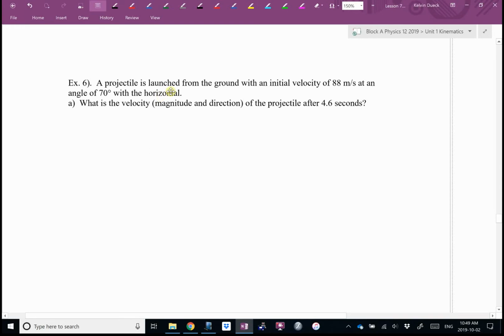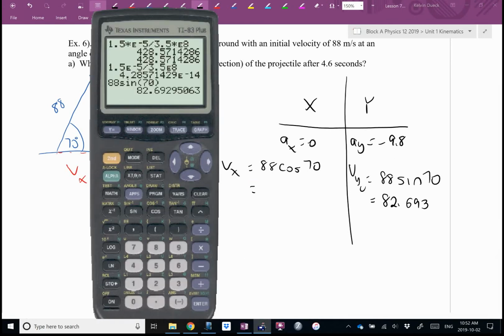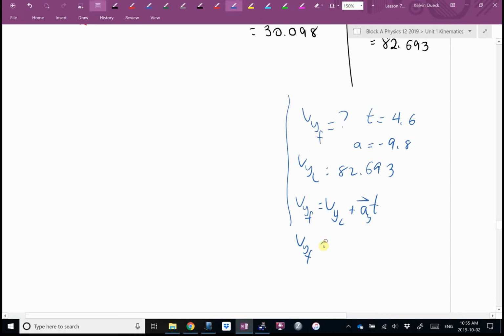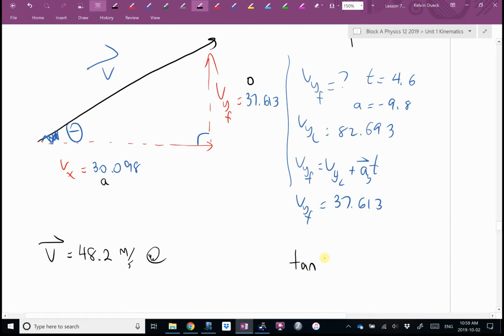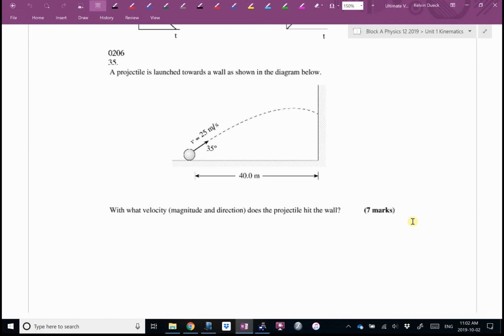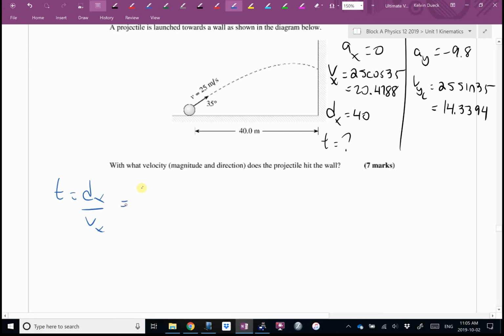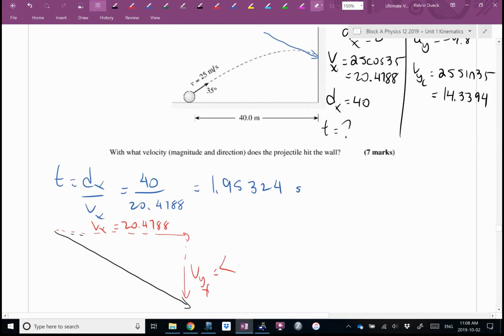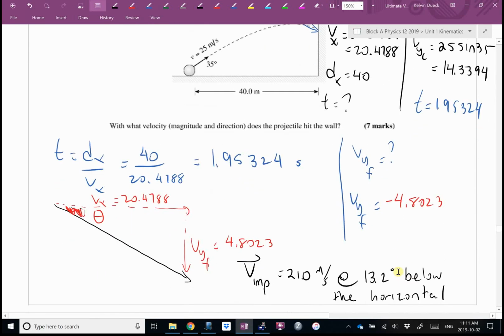Physics 12 U1L7 Projectiles Part 2 (Part 3)